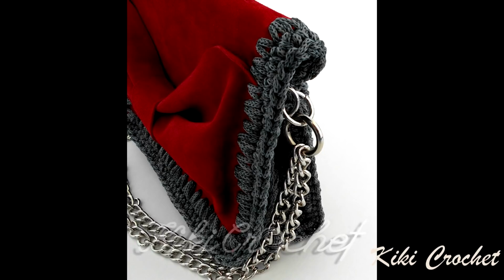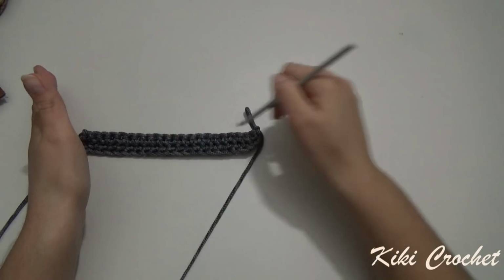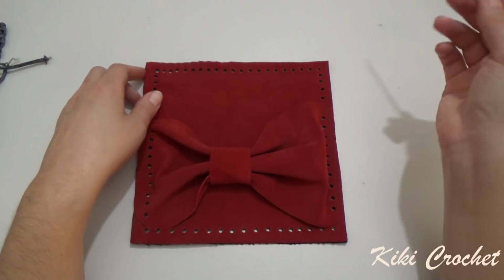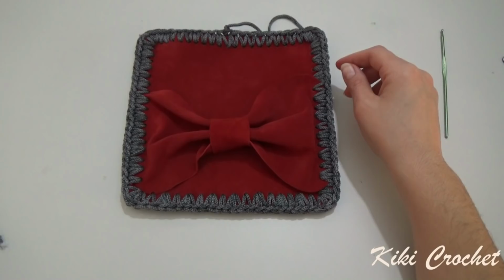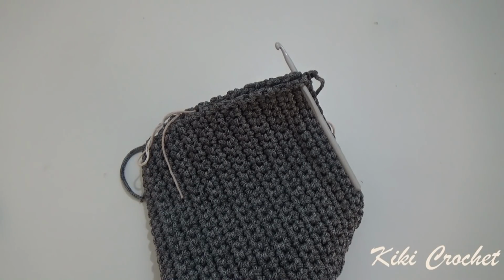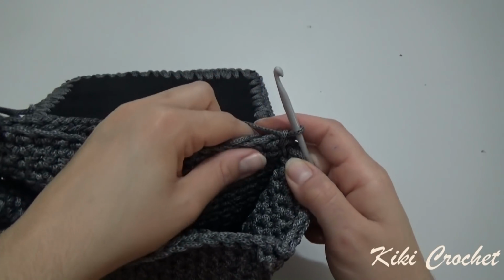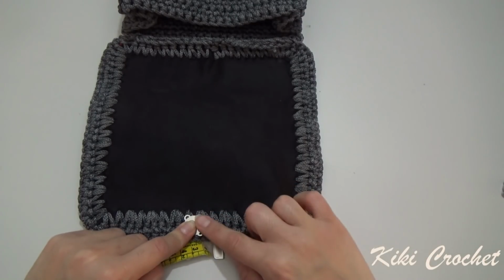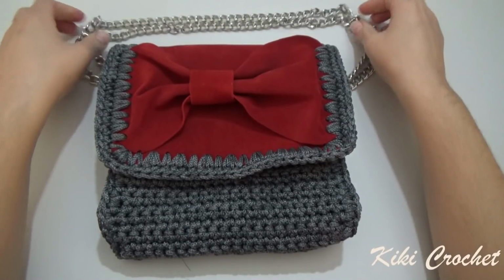Crochet Leather Purse with Bow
One of my favorite bags I've ever made! Love the end result, love the bow, and it's a very easy purse to make!!!

Material- Kit
1) Leather suede bow lid
2) One skein polyester/ polypropyl rope
3) Chain
4) Four (4) links
5) Two (2) quick release links
6) Protecting case to pack the purse